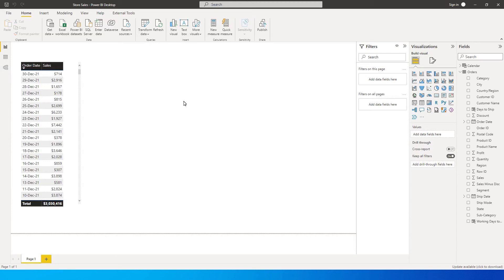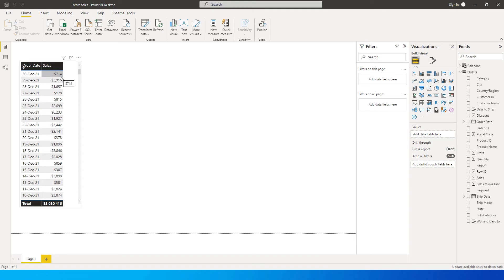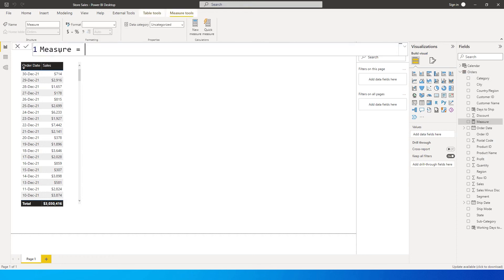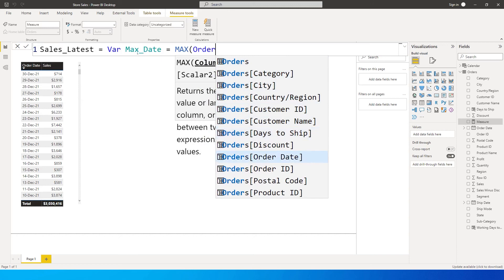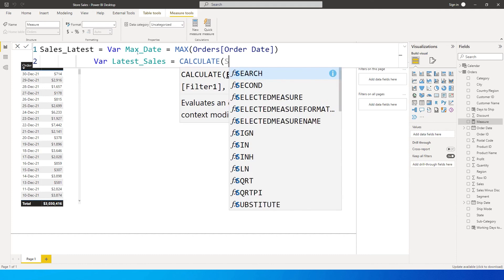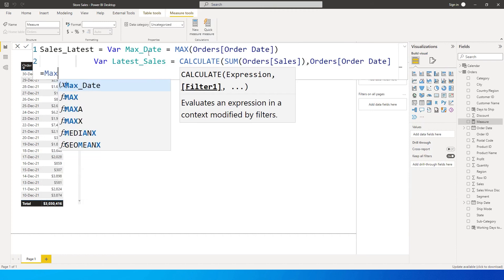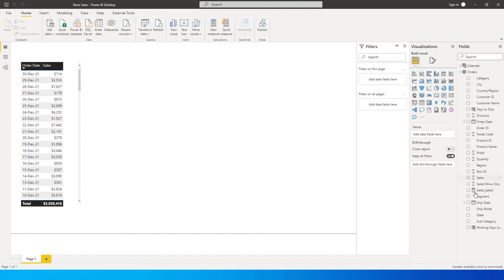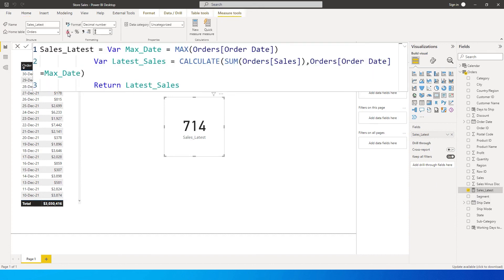Get Most recent/Max Date value in PowerBI using DAX | MiTutorials